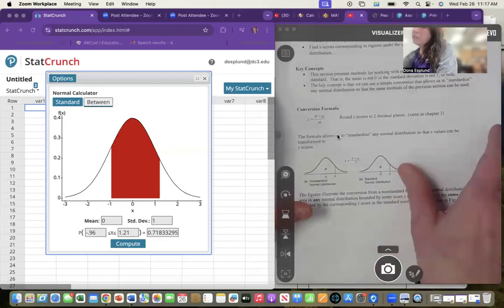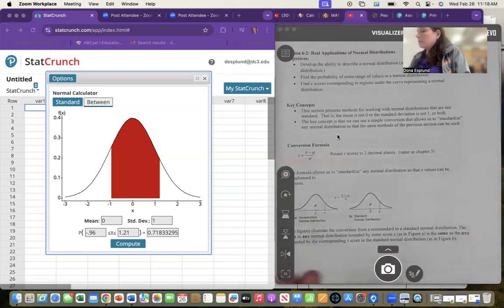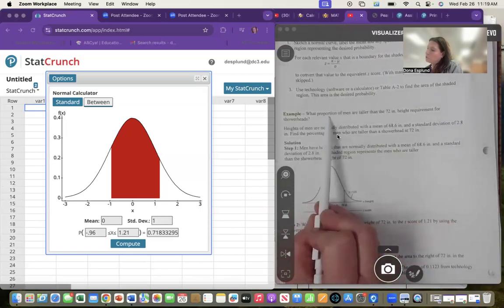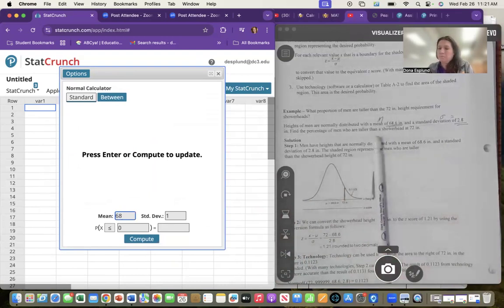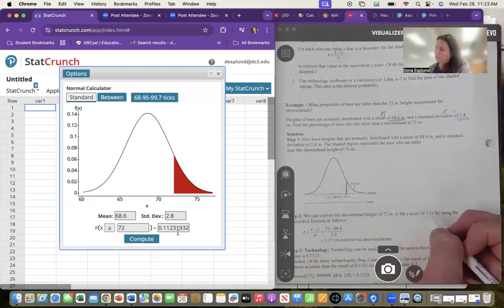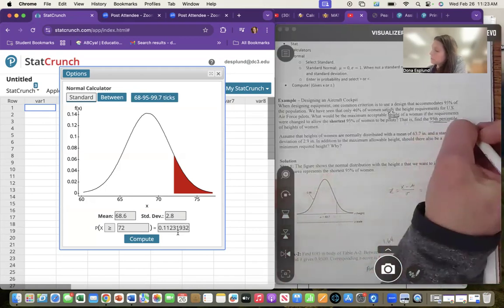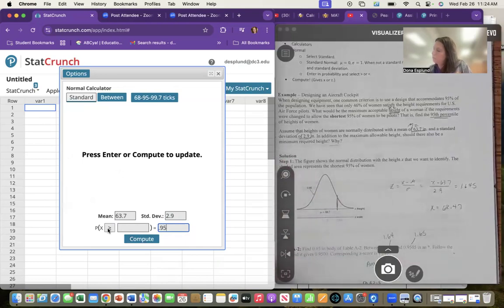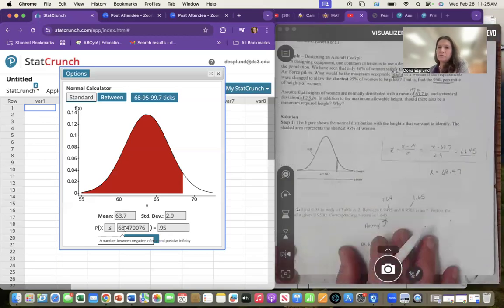STAT 6 1 Lesson